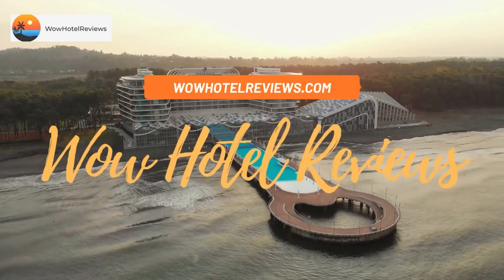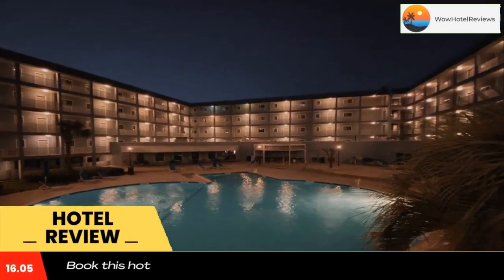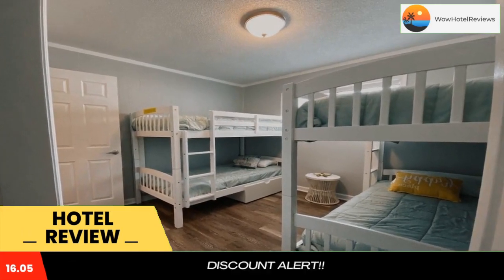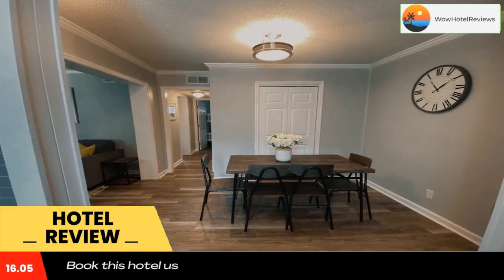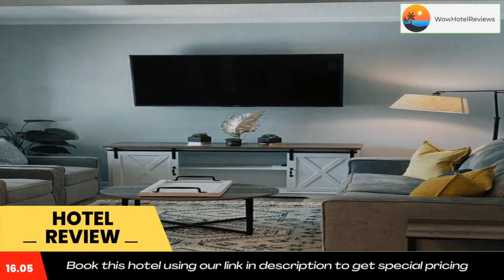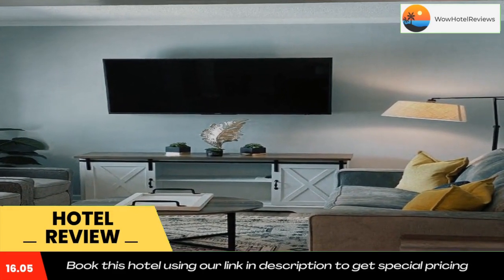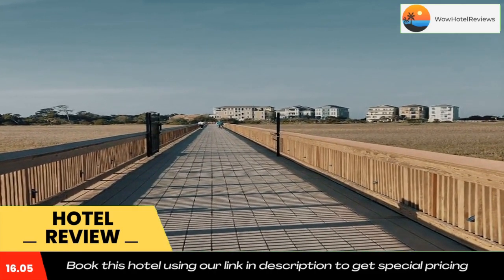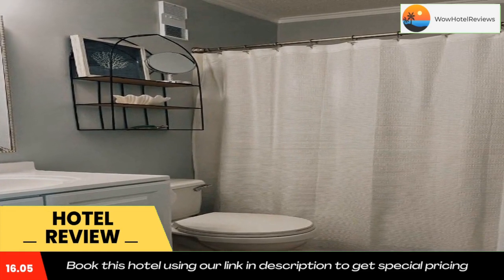Steps away from the BEACH!!! Review - Hilton Head Island , United States of America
Steps away from the BEACH!!!

A recently renovated resort village in Hilton Head Island, Steps away from the BEACH!!! offers sun terrace, private parking, and sports facilities. Among the facilities of this property are a restaurant, a 24-hour front desk, and an elevator, along with free Wifi throughout the property. The resort village features an outdoor swimming pool, sauna, and full-day security. Accommodation for disabled guests is also available at the property.

Featuring a patio and pool views, the spacious resort village includes 2 bedrooms, a living room, cable flat-screen TV, an equipped kitchen, and 2 bathrooms with a hot tub and a bath. Towels and bed linen are offered in the resort village. The accommodation is non-smoking.

There is a snack bar, and a mini-market is also available.

For guests with children, the resort village offers outdoor play equipment. The resort village has a picnic area where you can spend the day outdoors.

Popular points of interest near Steps away from the BEACH!!! include Singleton Beach, Hilton Head Island Beach, and Burkes Beach. The nearest airport is Hilton Head Airport, 2.5 miles from the accommodation.